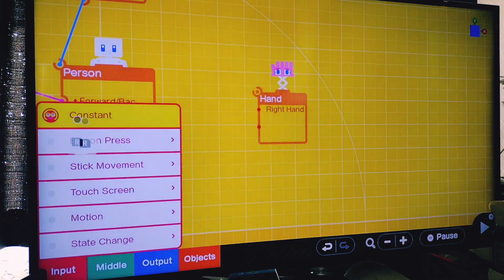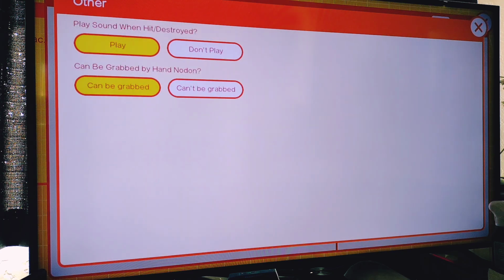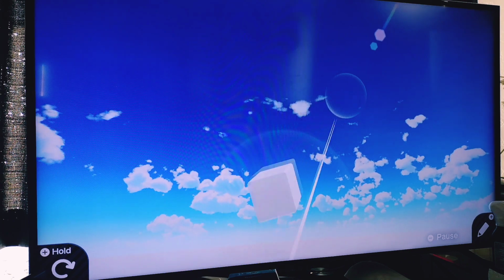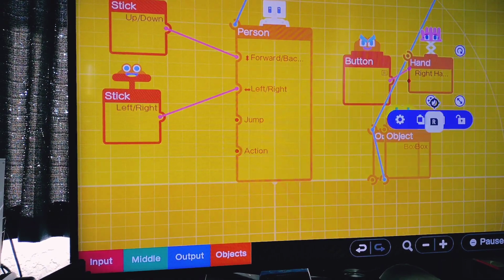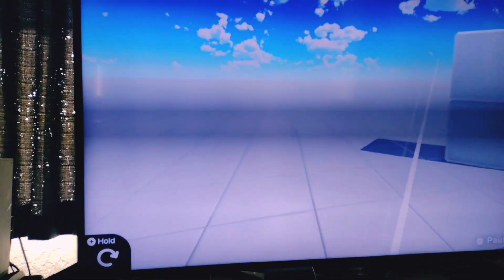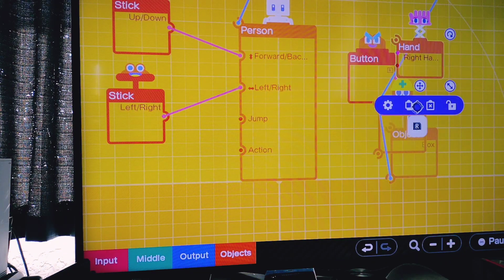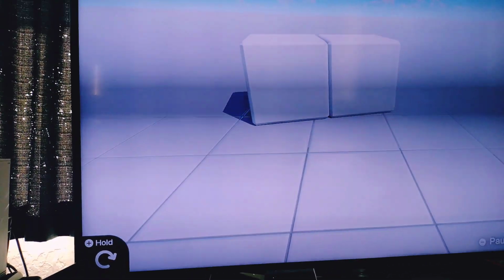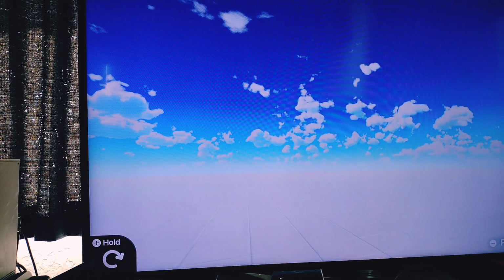Asher The Mighty Game builder garage hand nodon tutorial.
Edited by VideoGuru switch. Nintendo. coding. game builder. tutorial. nodon. joy con. almost vr. a secret way to play. learning fun.